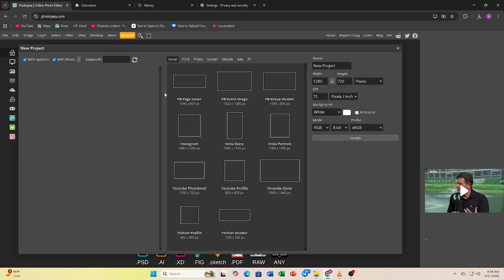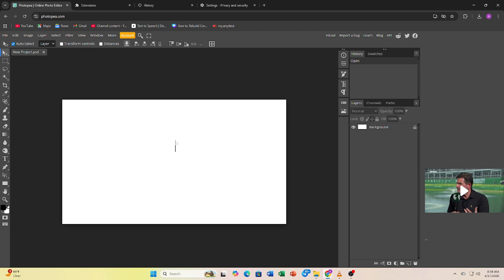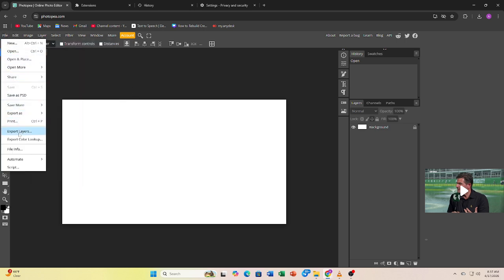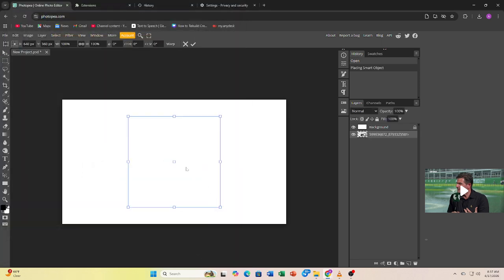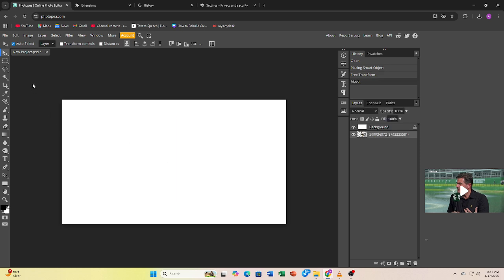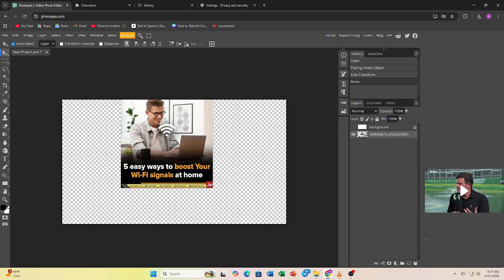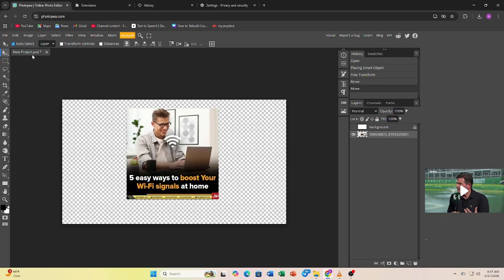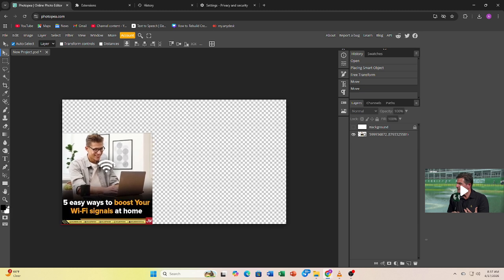how to use Photopea for youtube thumbnails full guide 2026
In this video, I will show you how to use Photopea for YouTube thumbnails step by step in 2026. If you want to create eye-catching thumbnails using Photopea, this guide will help you get started easily. Learn how to set thumbnail size, add text, use images, apply effects, and design professional-looking thumbnails that improve your video clicks and engagement. Follow this full guide to design high-quality YouTube thumbnails in Photopea.